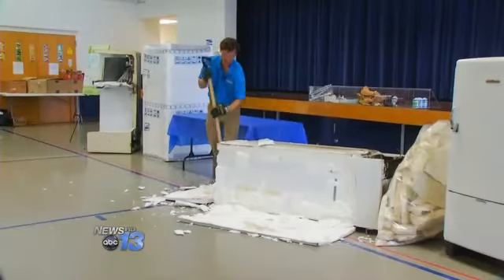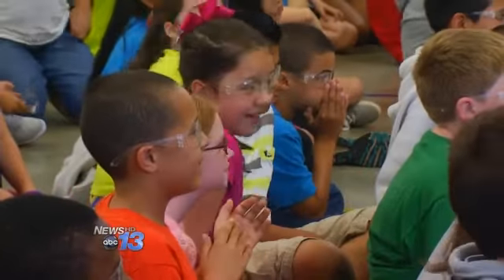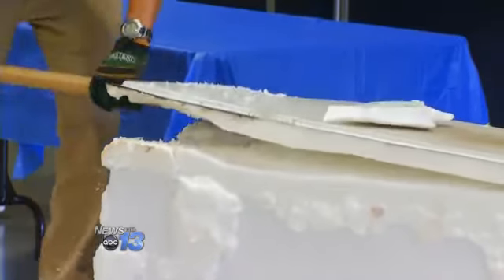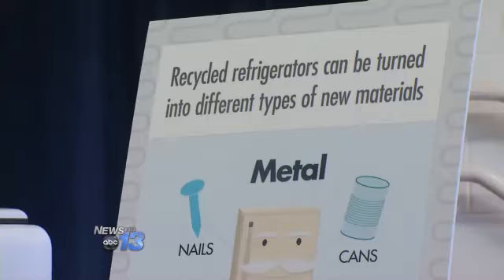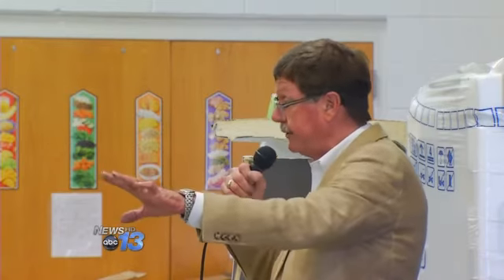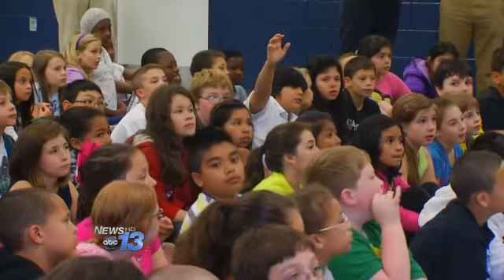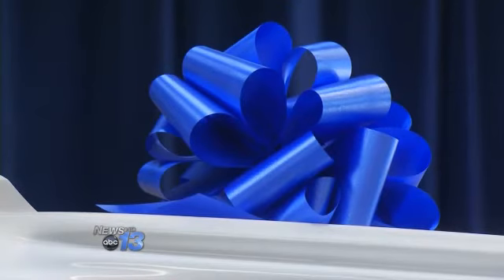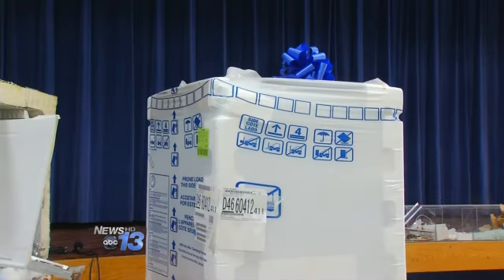Never Stop Learning: Filet-o-Fridge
BUNCOMBE COUNTY, N.C. -- An unusual recycling program at Avery's Creek Elementary School.

Duke Energy is showing students what's inside a 30-year-old refrigerator. There's foam, metal, plastic and much more.

Ninety-five percent of that can be recycled. Since Duke started its program in 2010, almost 80,000 refrigerators and freezers have been recycled.

"That it helps the community have less trash and it makes more energy efficient things by using things they are recycled in the recycling box,"  fourth grader Trinity said.

"I learned that the refrigerator equaled taking two cars off the road every year, which is pretty fascinating for me," fourth grader Otto said.

They also talked about recycling at home as well as  what they can do to conserve energy.

They came up with ideas like  turning off the lights and unplugging electronics when they aren't being used.